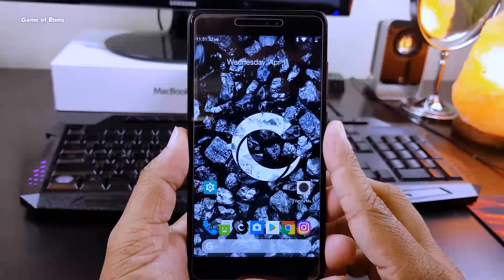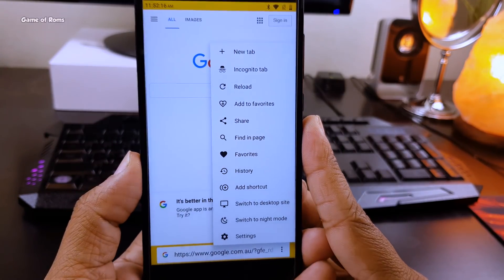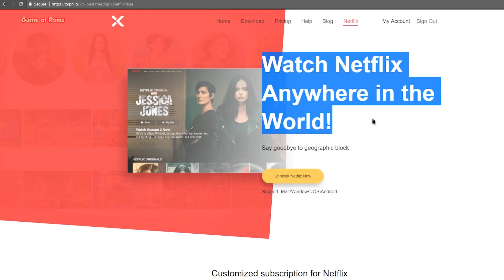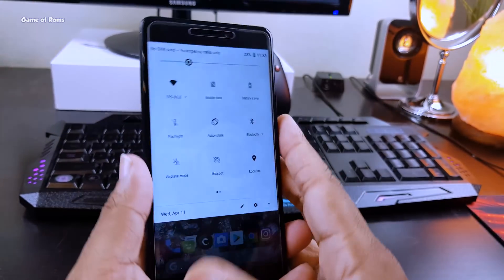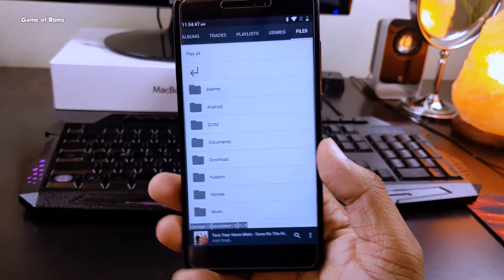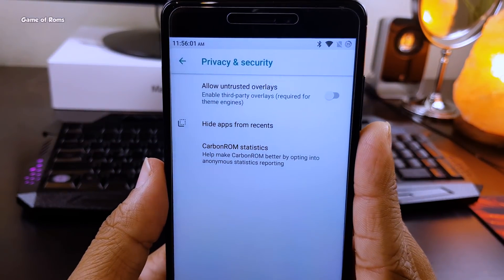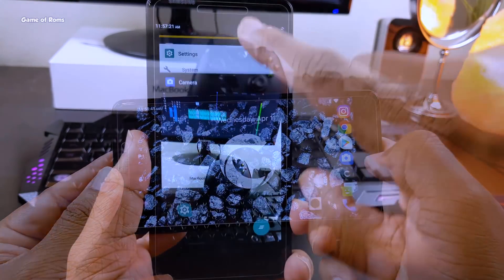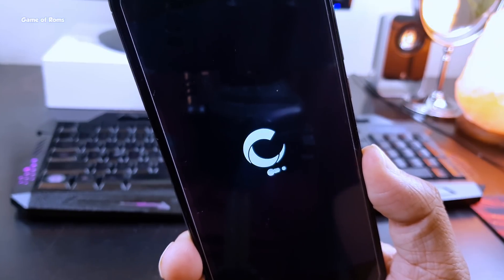Carbon Os 8.1 Oreo Review | Killer Features & Customization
🔥 Attention Netflix enthusiasts! $1.99 to unblock US-Netflix library.

Carbon Os Android Custom Rom for redmi note 4,redmi note 3,pixel 2 ,samsung s7 ,samsung s9 with Pleanty of other features and customization